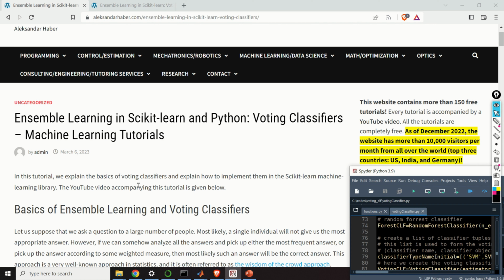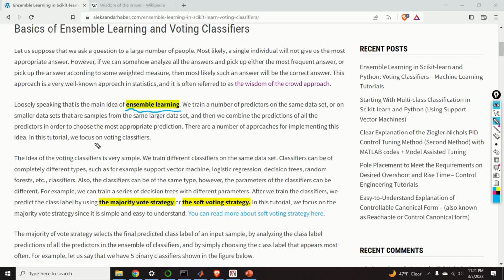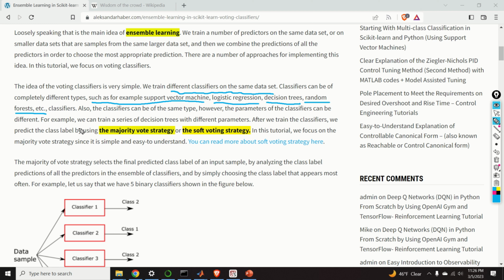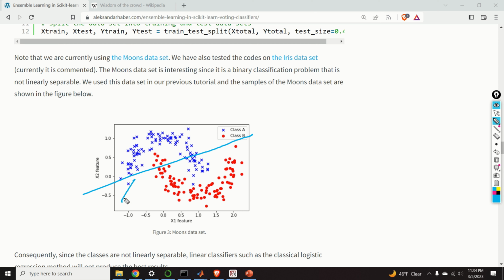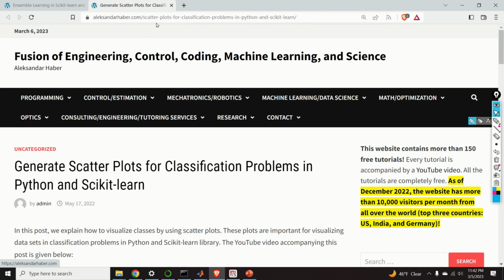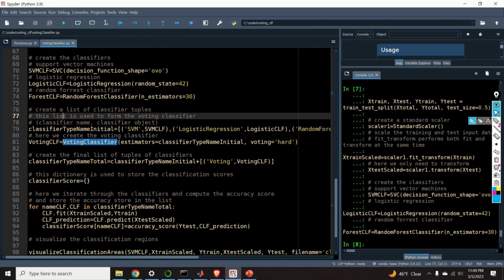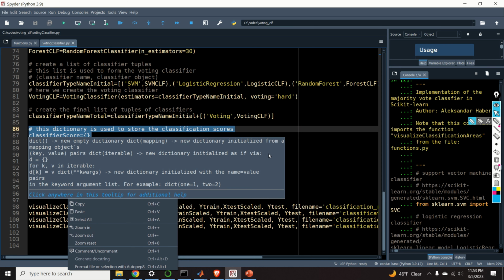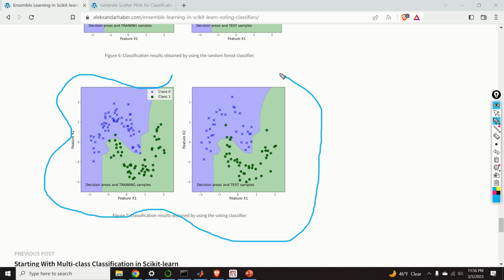Implementation of Voting Classifiers in Scikit-learn and Python - Ensemble Machine Learning Tutorial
In this machine learning tutorial, we explain how to implement voting classifiers in the Scikit-learn Python library. We explain the basics of ensemble learning and voting classifier. We dedicate special emphasis on the majority of vote strategy for selecting the optimal class. We then explain the Python implementation and provide a function for sketching the decision library. We use a linearly inseparable data set to illustrate the classification strategy. We use logistic regression, support vector machines, and random forests as base classifiers.